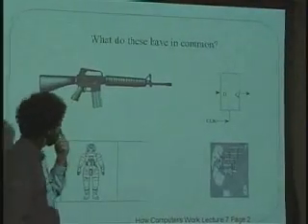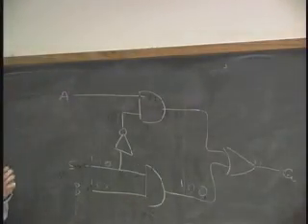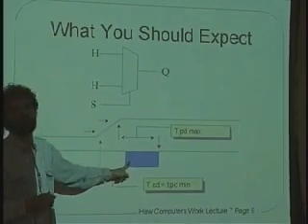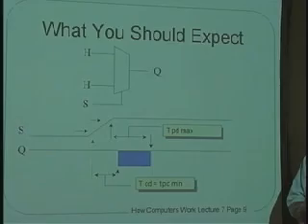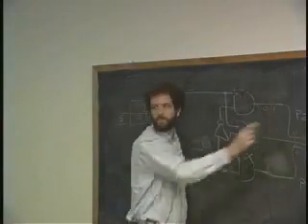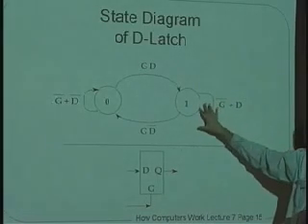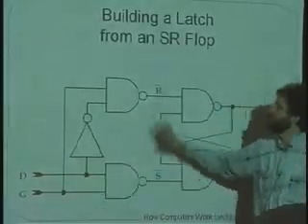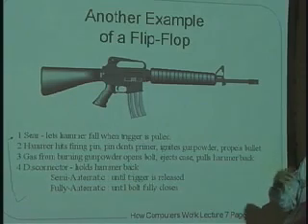03_lect_07